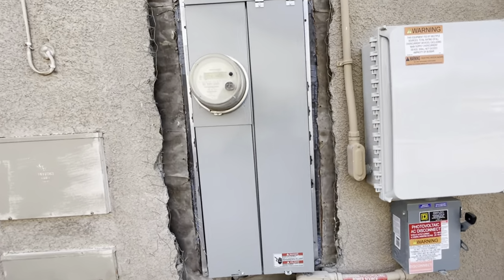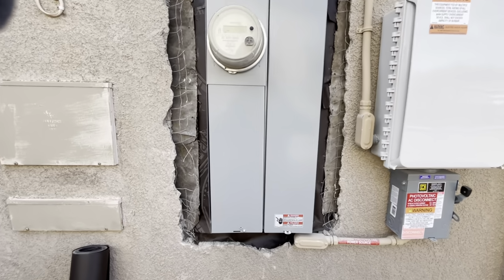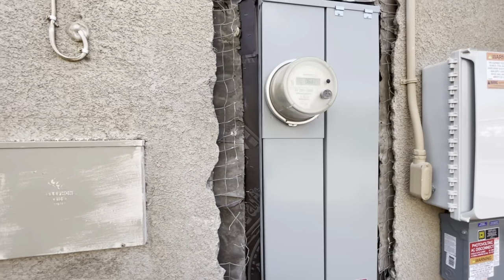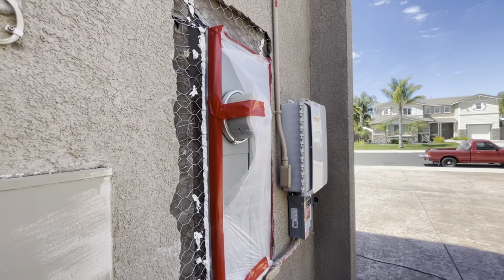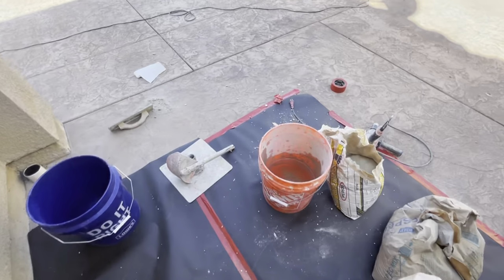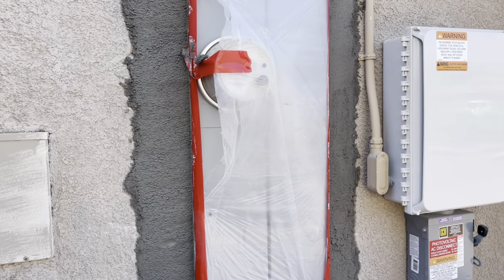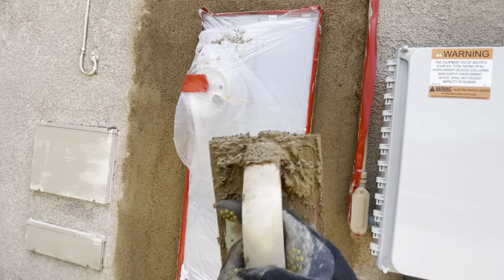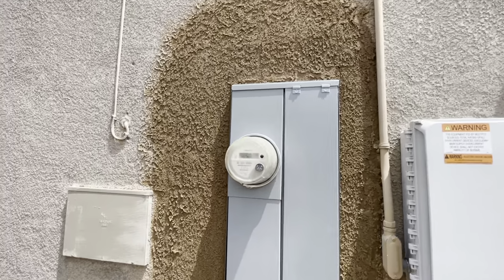Stucco Electrical Panel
Stucco repair
Electrical panel
From beginning to end
- 60 minute paper
-Lathe wire
-Caulking
- Rapidset Stucco 3-4 scoops
-Spec mix Type S
-La harbra 16\20 Sand finish with Skip trowel texture.